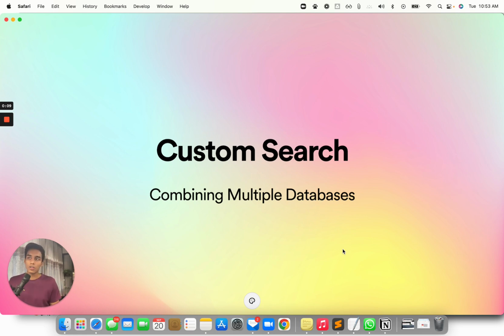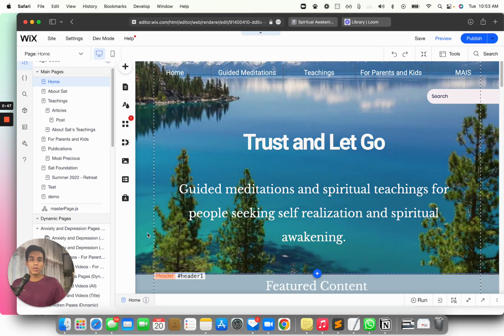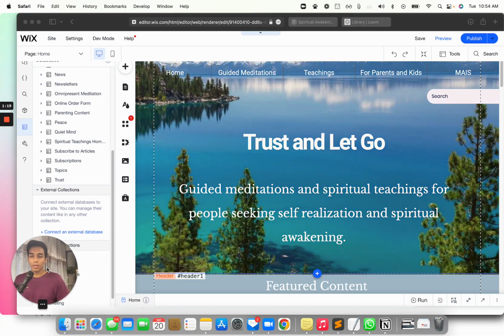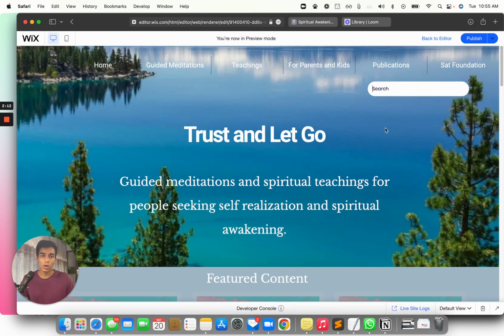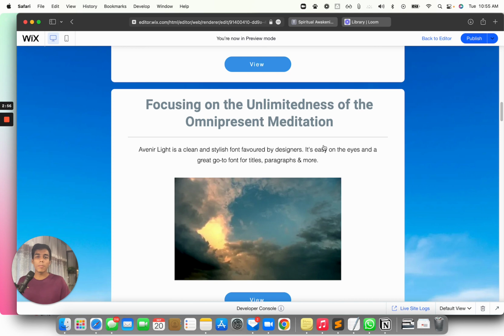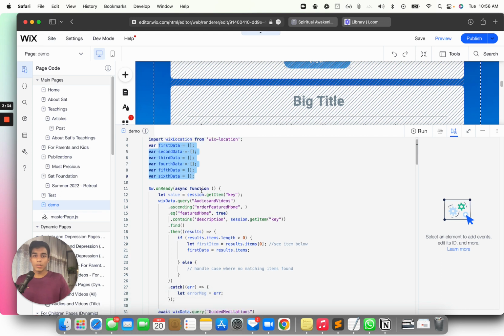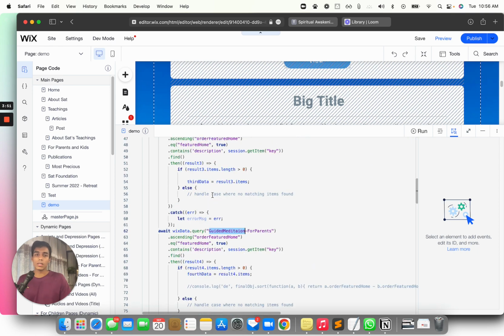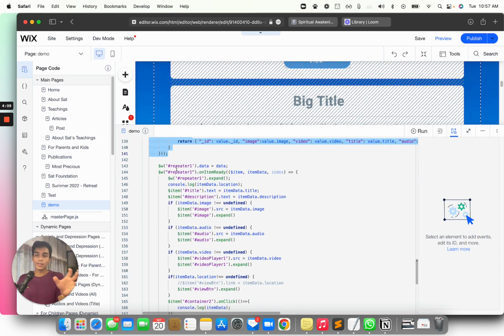Search Multiple Collections at the same time | Wix Velo | Wix Dev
In this video, we create a custom search, which searches through multiple databases and combines the result into a single repeater. It searches through multiple columns and the results can then be displayed in a grid like structure or a list.